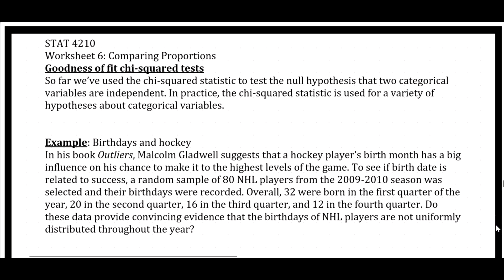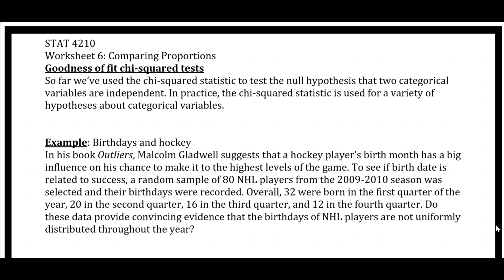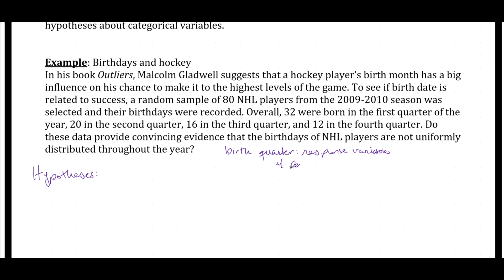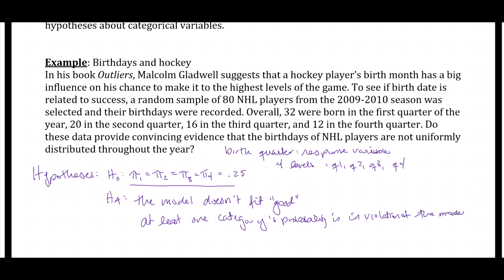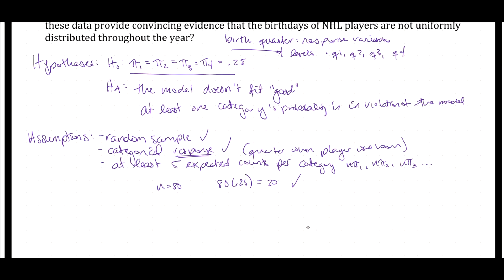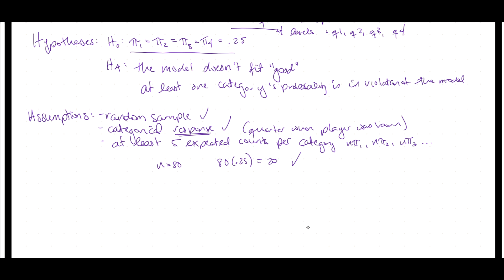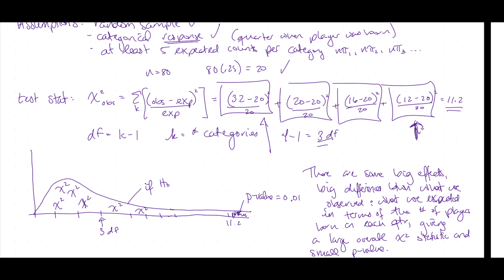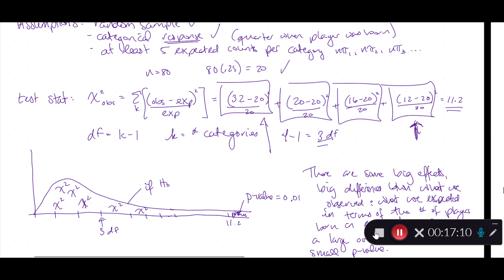Chi-squared test of goodness of fit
Introduction to and a completely worked example of a chi-squared test of goodness of fit.